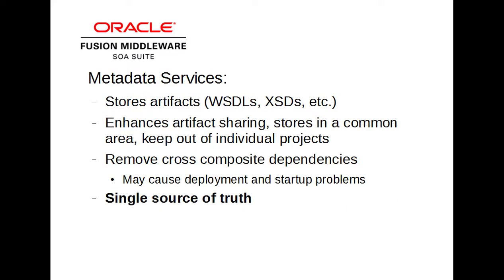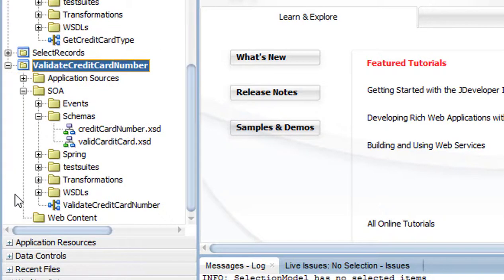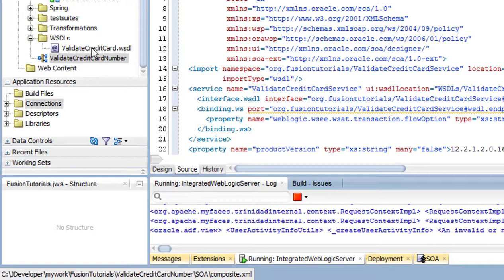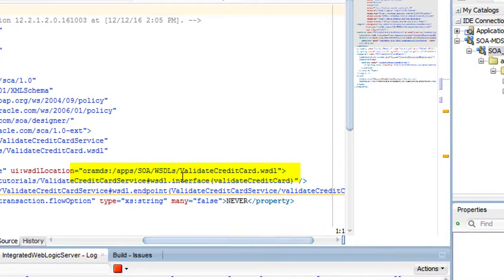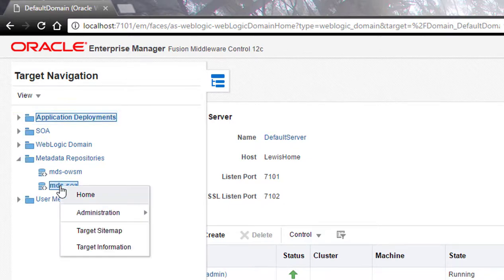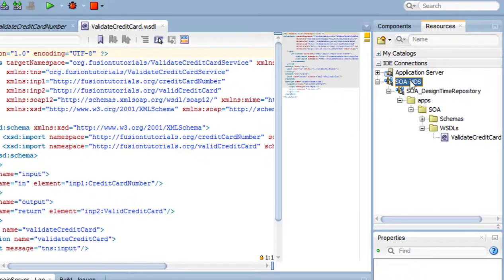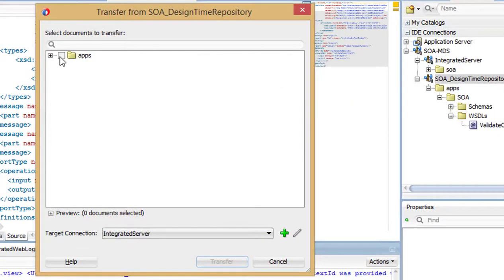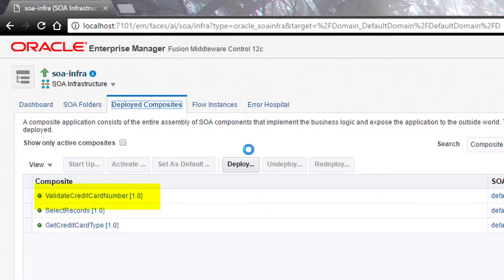Oracle SOA Tutorial - MDS Introduction